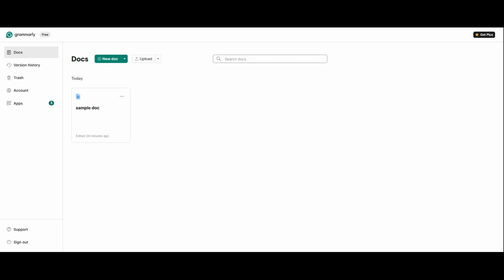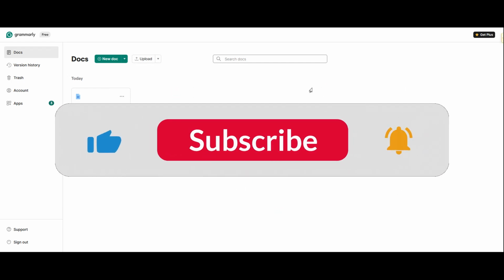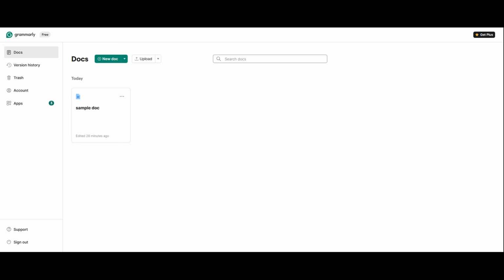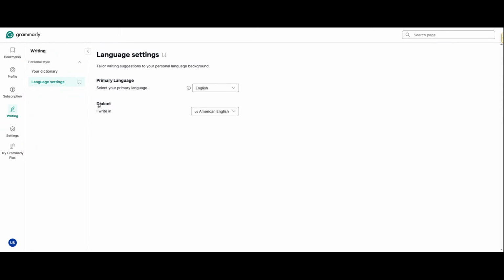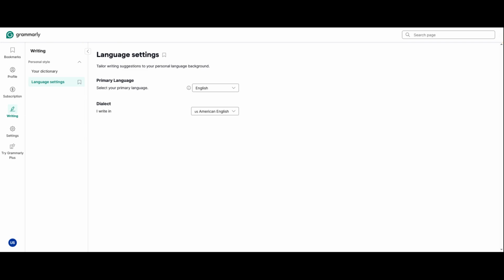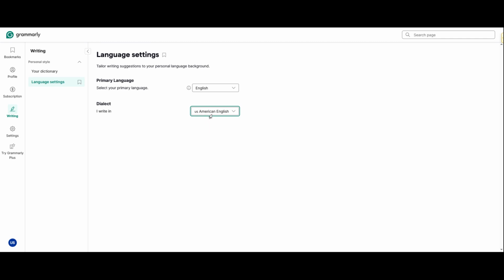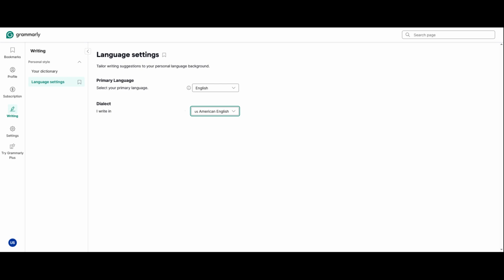How To Change English Language Preferences In Grammarly (Easy Guide)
Learn how to change English language preferences in Grammarly so your spelling, grammar, and style suggestions match your preferred dialect.
Follow this quick step-by-step guide to switch between American, British, Canadian, Australian, or Indian English.

🕚Timestamps:
0:00 Intro
0:18 Open Grammarly Dashboard
0:31 Open Account Settings
0:45 Go To Language Settings
0:57 Choose Your English Dialect
1:20 Confirm And Save Your Preference
1:34 Outro

✍️What You'll Learn In This Video:
• How To Change English Language Preferences In Grammarly
• How To Set Grammarly To American English
• How To Switch Grammarly To British English
• How To Choose Canadian Australian Or Indian English In Grammarly
• How To Update Grammarly Language Settings For Better Accuracy

💡Pro Tips:
• Pick the dialect that matches the audience you write for most often.
• If Grammarly keeps flagging words incorrectly, check the Language tab first.
• Update your preference anytime you switch between regional writing styles.
• Use the same English dialect across documents to keep your writing consistent.